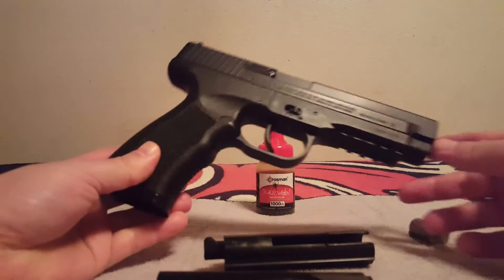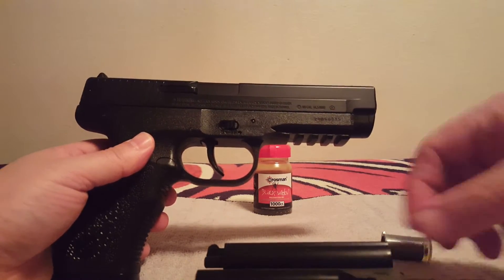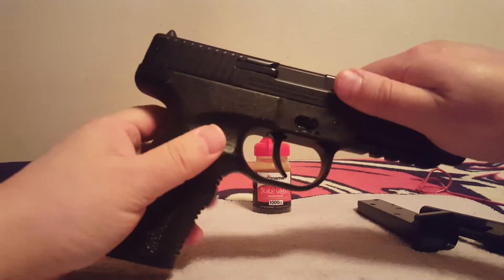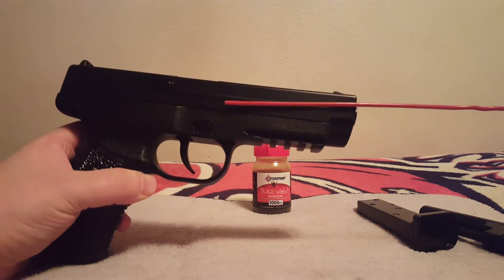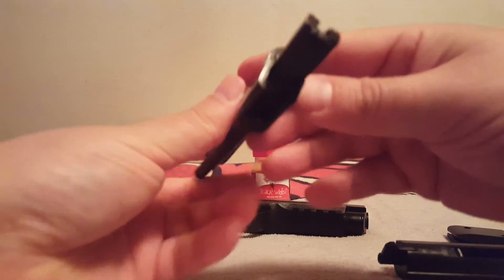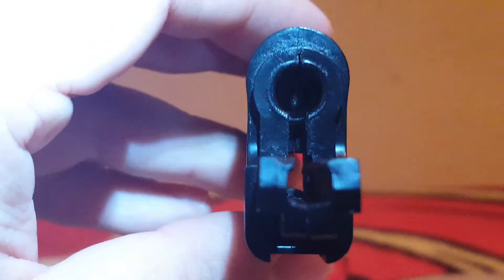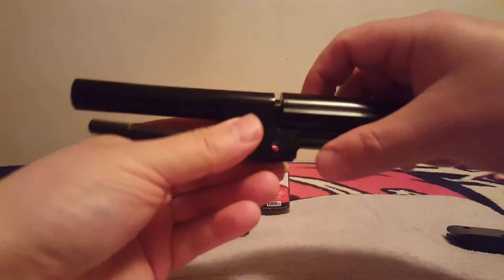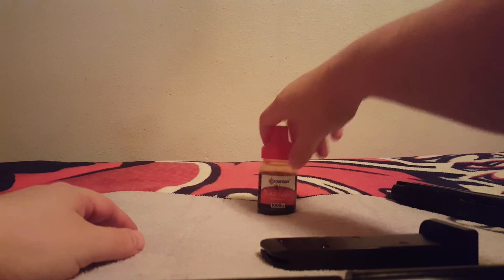Crosman PSM45: EASY Breech Jam Fix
NOTE: The partial rack, tap, and shake has been tested. For a misfeed jam, PARTIAL RACK and shake is the fix.

⚠️KNOW THAT IF YOU KEPT TRYING TO SHOOT, BBs WILL BE STACKED IN YOUR HOP UP - YOU WILL HAVE TO NEARLY COCK IT,  AND SHAKE, TO GET THE BBs OUT.⚠️

 🌟I did test REAL TIME by dropping a BB down the psm45 muzzle; that simulates the metal on metal jam.🌟

I was able to tap it through and shake it out.  But know that the bad BB can rattle around in the mainframe for A TIME. Shake until it drops out the mag well.

⚠️ There are certain types who feel you shouldn't tap a BB back out the rubber breech seal for this gun. Know that taping out pins, removing the slide, AND removing power plant to get rear breech access, WILL BE PURE DISASTER FOR MOST OWNERS! Trying to tap that jam up the LENGTH of the barrel will guarantee failure.⚠️

What I showed did really work on my 340.

🌟The 340 seal was fine🌟

 The 340 shot thousands more BBs, until the spring set (went kaput) at 8,000 shots.